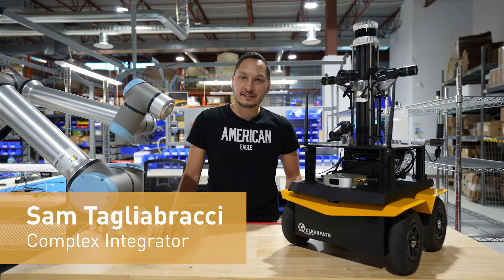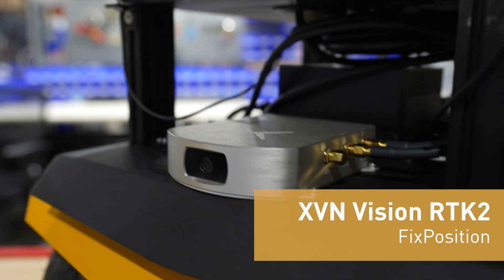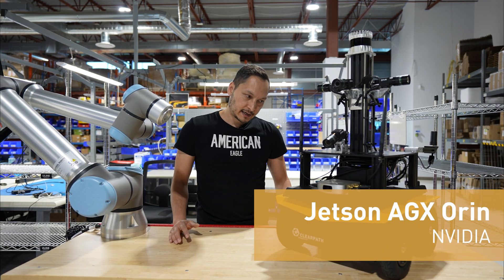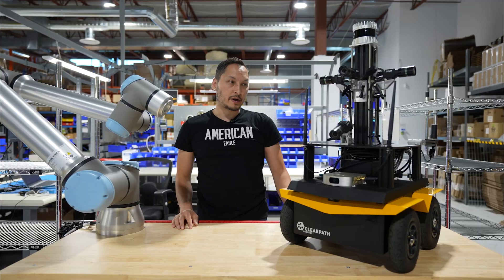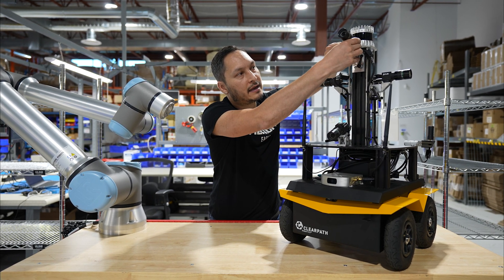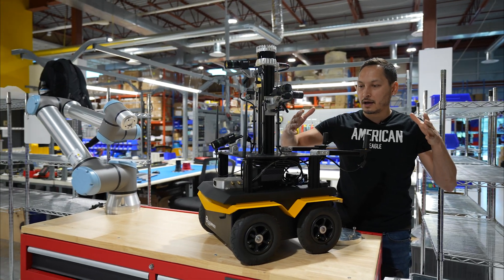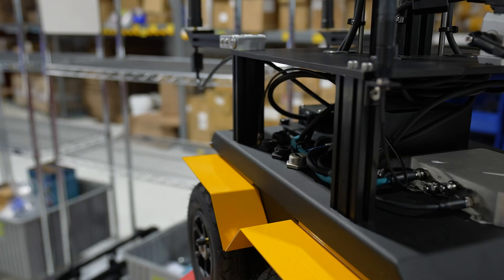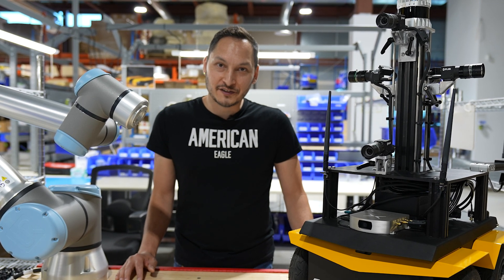Jackal with Five Flir Cameras | Robot Spotlight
In this video we showcase a Jackal-based integration equipped with five Flir Black Fly cameras and an Ouster OS1 3D LiDAR! This robot is an excellent candidate for AI research, autonomous research, inspection and perception. Watch to learn about the unique array of integrated sensors, and interesting design challenges that went into this project.

Clearpath Robotics by Rockwell Automation is a global leader in unmanned vehicle robotics for research and development, and provides hardware, software, and services to enable mobile robotics product deployment and operation. Clearpath works with over 500 of the world’s most innovative brands in over 40 countries, serving markets that span mining, military, agriculture, aerospace, and academia. Clearpath was recognized as a Robotics Business Review’s RBR50 Robotics Innovation Awards 2023 Winner.